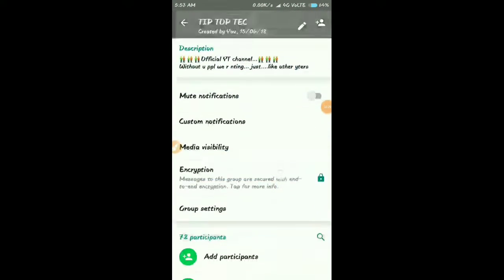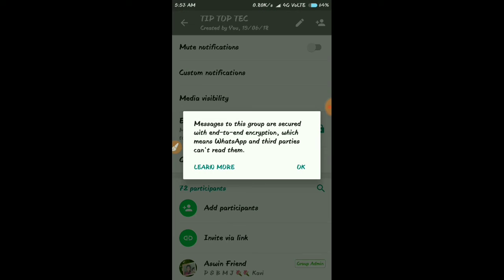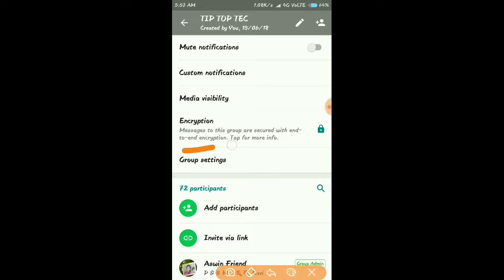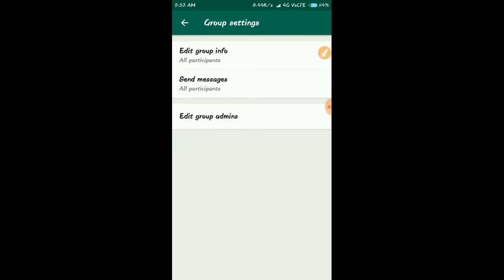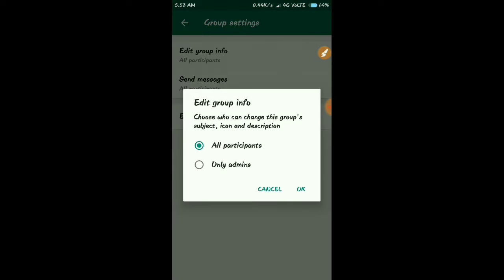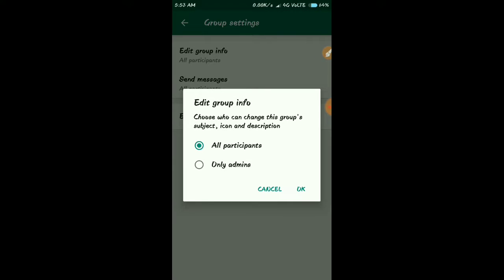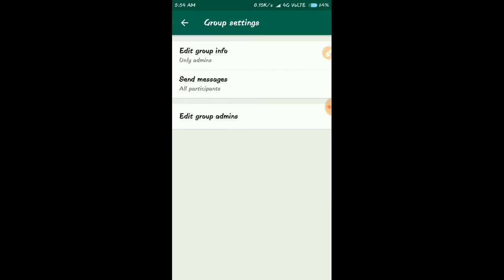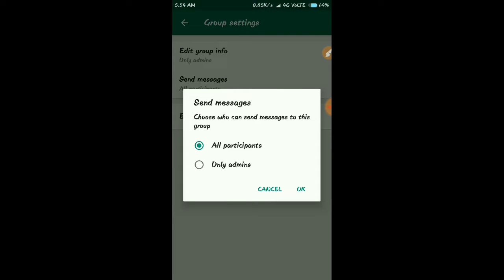Whatsapp New Best Tricks (Tamil)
*1=Group Description
*2=Group Settings
*3=Media Viability
*4=You Can Send Maximum Up to 5 Chats

Don't miss These Series 👆

2. 3. Credit the artist(s) of the track by including their social network links.

If you're a commercial organisation interested in using one of our tracks, please visit our commercial licensing

This video is Created By Løks. 📣📣📣